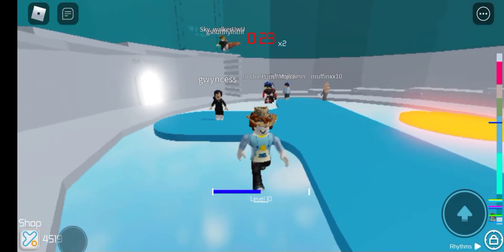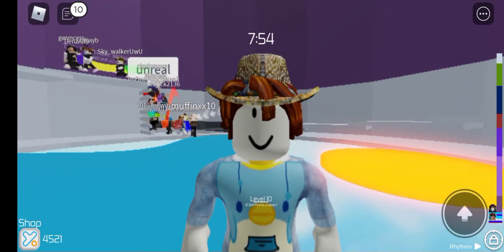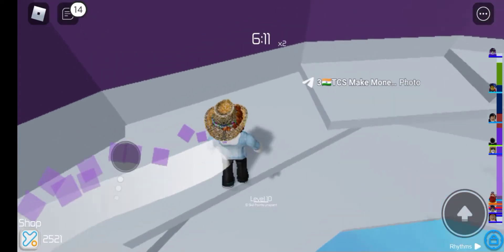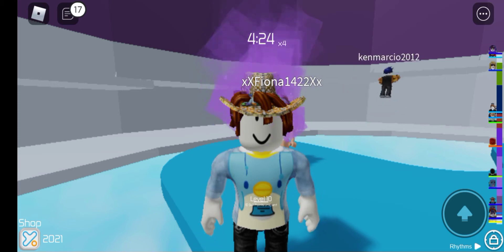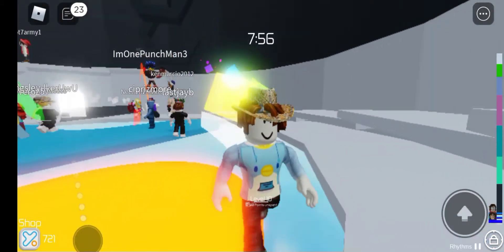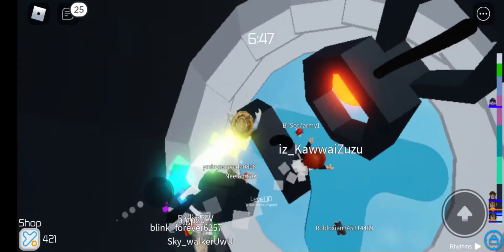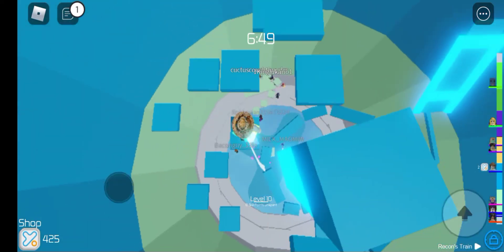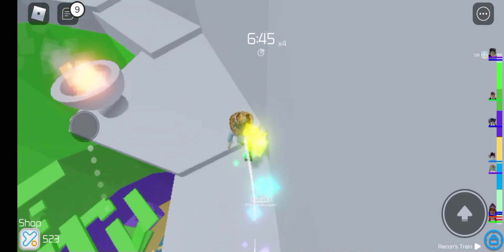Buying Many Boxes In Tower Of Hell (Got Really Lucky!?)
In This Video AVM Buys Many Boxes Did He Get Lucky!?